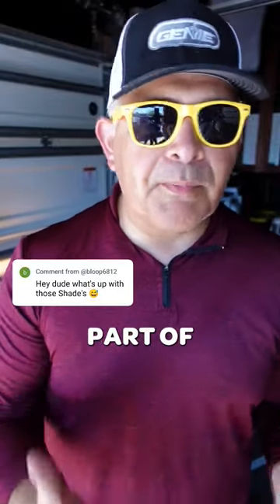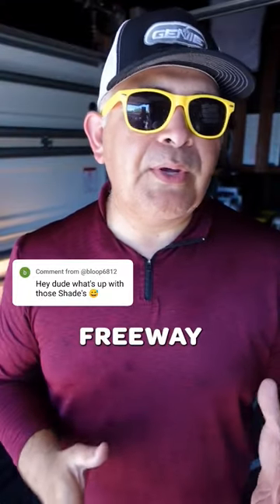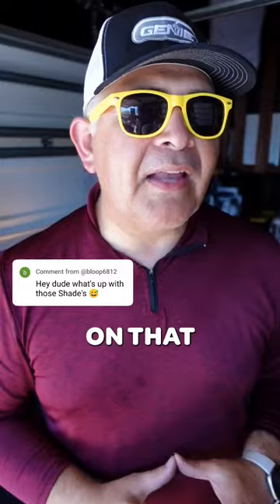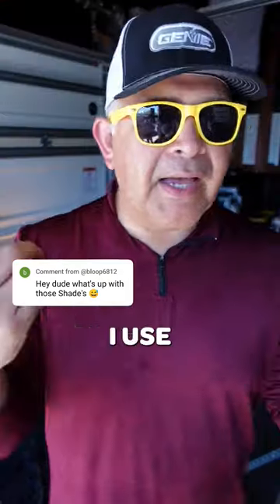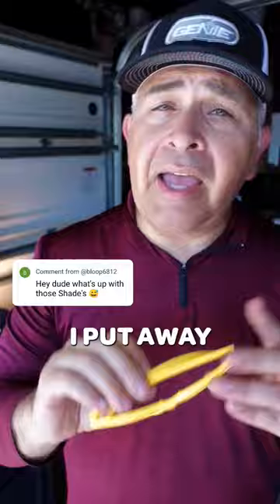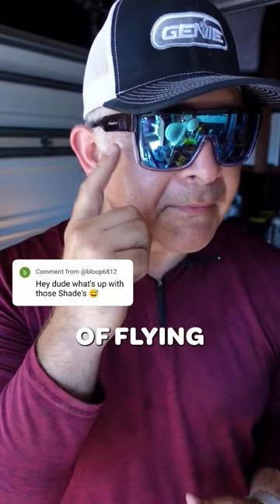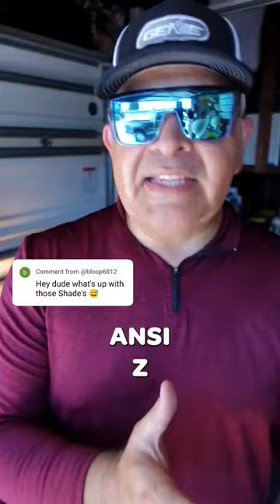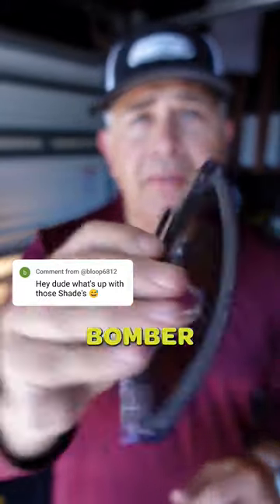The REAL HISTORY of How I Keep My EYES SAFE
My Bomber safety glasses keep me safe.  My Yellow Shades keep me Marketable.

Amazon might pay us a commission for the following link.
BOMBER Saftey Glasses for Men and Women, Dark Lens Safety Glasses with Square Matte Black